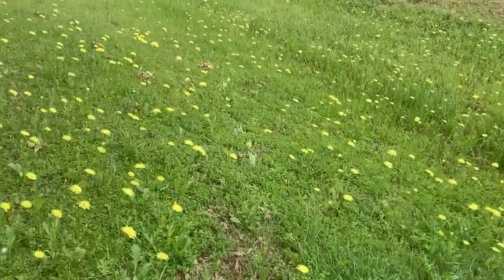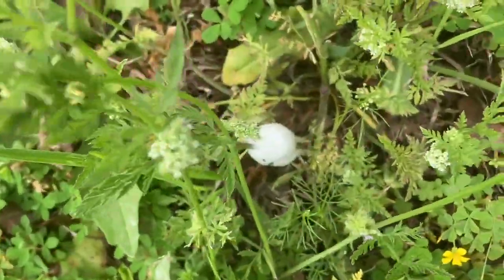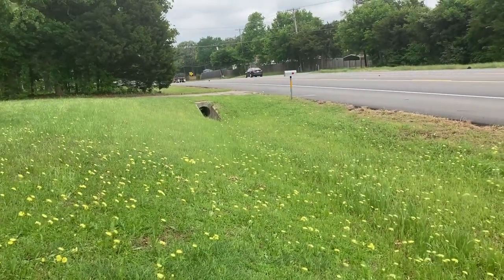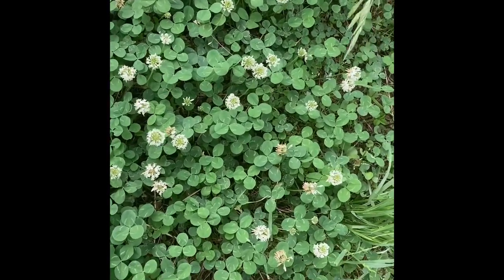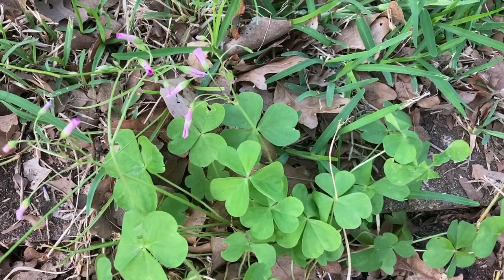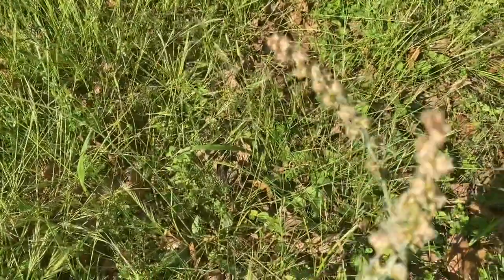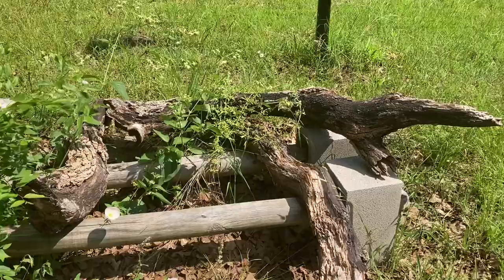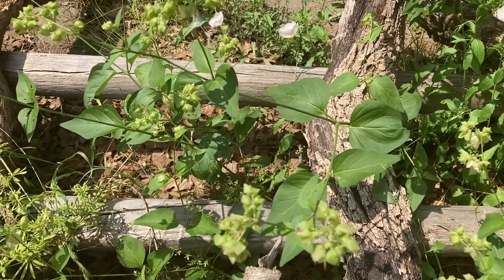Texas Spring Wildflowers (w/bonus frog story and homemade wood rack)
In the last part, Queen Anne’s Lace final segment, I believe the purple “balls” flowers that set high on the stems is Prairie Verbena. The tiny “daisies” in my yard are Fleabane. I have previously done (within the last few weeks) Bluebonnets / Indian Paintbrush and Indian Blankets if you are interested, and as such did not include them in this video.

(many of these flowers have numerous other names and sub-varieties)

These are some good websites for Texas wildflowers:

(Lady Bird Johnson, former First Lady, Texan)